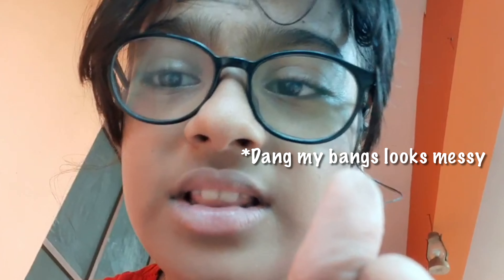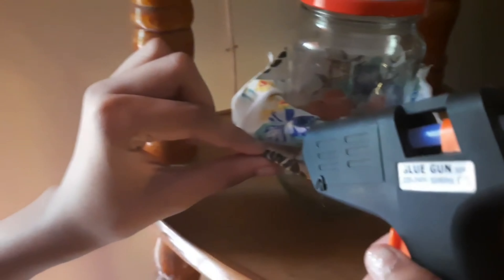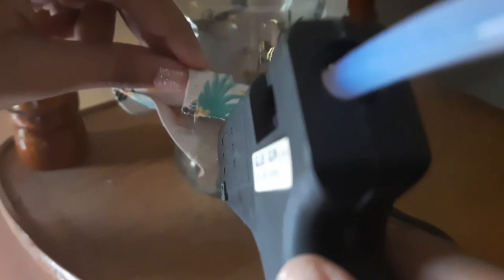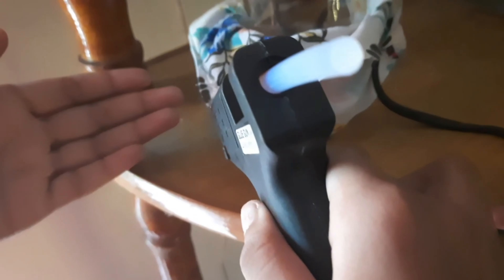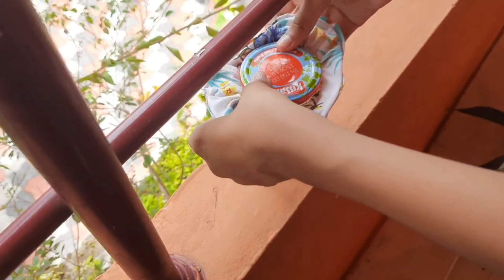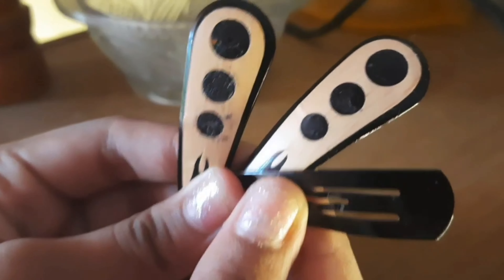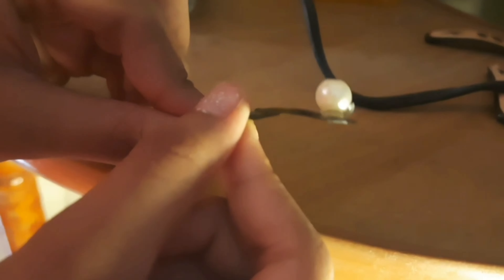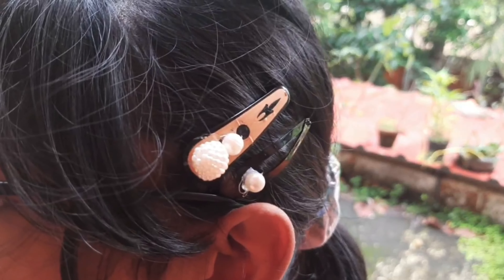Cute diys you need to try!!!!!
If you as an individual or on behalf of a company wish to use this music track without including attribution and/or for commercial purposes (e.g. company video, advertisement, podcast, social media post, or another media format), then you must purchase a license from our shop

Follow Amine Maxwell.